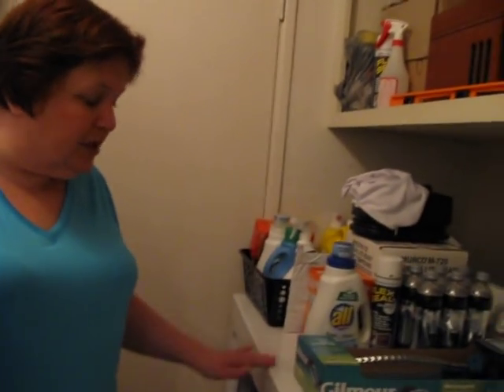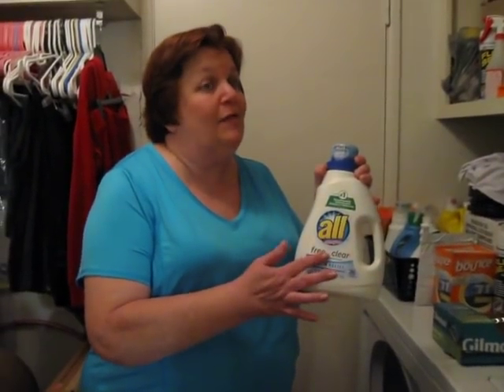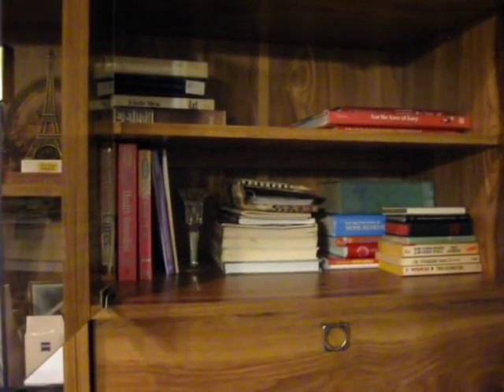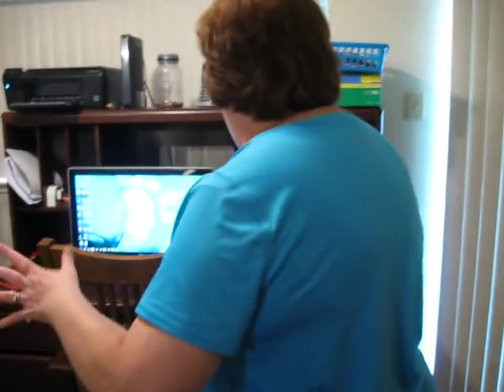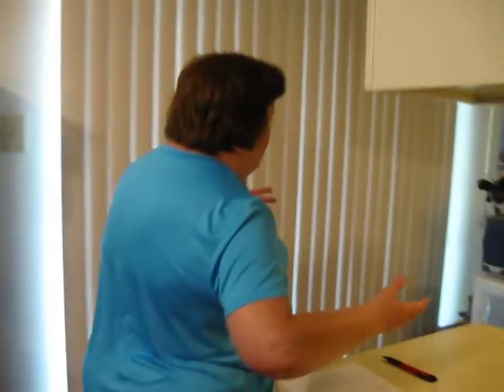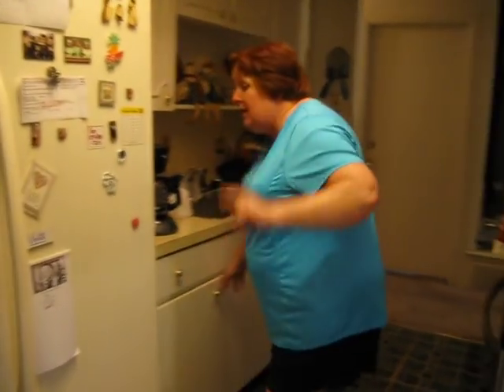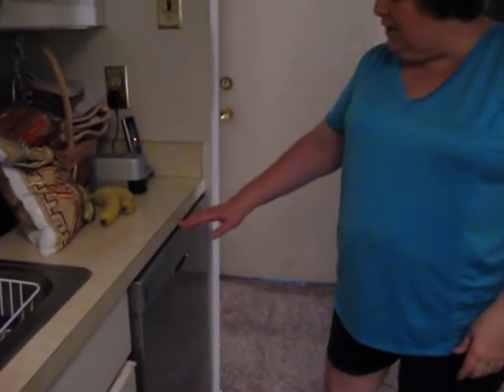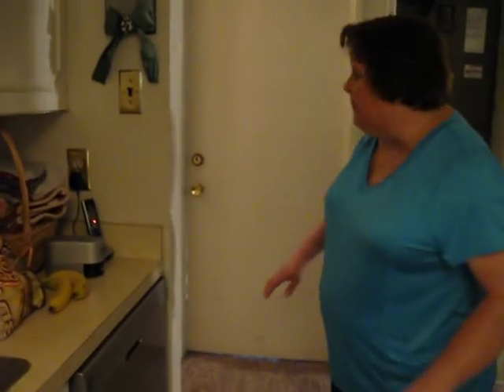How cheap and frugal living really looks Shout out to Coffee with Kate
How cheap and frugal living really looks
Coffee with Kate

This channel is about making money, saving money, and managing time.  Most videos are 5 minutes or less.

Monday: Money Making Monday and New Gotta Minute series: Weekly tip in one minute
Tuesday: Personal growth, positive thinking
Wednesday: Health related topic or cooking video
Thursday: Budgeting
Friday: Free and Frugal Friday
Saturday: Simple Organization, cleaning,
Sunday: Budgeting  and MISC

Usually One Video a Day and some bonus videos.

Thank you. I love you